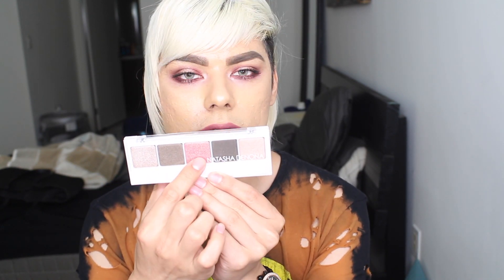Sephora Gratis Haul #4 | DGAFpanda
ASK ME Questions On SNAPCHAT!

NC30 in Mac Pro Longwear Foundation
Ivory in Hourglass Immaculate Liquid Powder Foundation
2W2 Rattan in Estee Lauder Double Wear
4.0 in Urban Decay All Nighter Foundation
Golden Light in Too Faced Cocoa Powder Foundation
32 Beige Light in Marc Jacobs Re(MARC)able Foundation
Natural Beige/Light Beige in Too Faced Born This Way Foundation
4.5 Medium in Charlotte Tilbury Magic Foundation
104 Golden Beige in L’OREAL Pro-Matte Foundation
205 Natural Beige in L’OREAL Pro-Glow Foundation
530 Light Medium in Cover Girl Clean Matte BB Cream
6.5 Buttermilk in Clinique Beyond Perfecting Foundation + Concealer
128 Warm Nude in Maybelline Matte + Poreless Foundation
Golden Beige in Wet n’ Wild Photofocus Foundation
St. Moritz in Nars Velvet Matte Skin Tint

What I Use to Film:
Filming Camera: CANON EOS T5i

DGAFpanda, ALEX LEE, DGAPANDA, GAY BEAUTY GURU, ALEX CHARLES, ALEX LEE CHARLES, DGAFPANDA, GAY BOY, BOYS IN MAKEUP, BOY IN MAKEUP, GAY BEAUTY BLOGGER, MEN IN MAKEUP, SEPHORA EMPLOYEE, SEPHORA, SEPHORA GRATIS, GRATIS HAUL. FREE PRODUCTS FROM SEPHORA